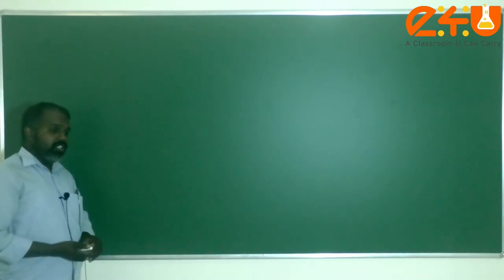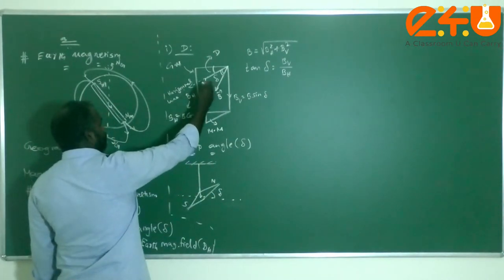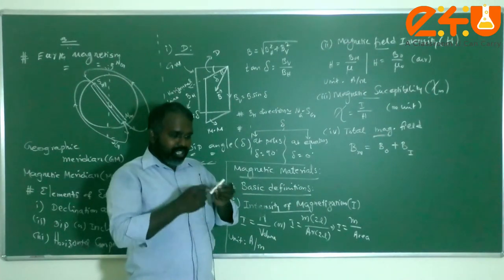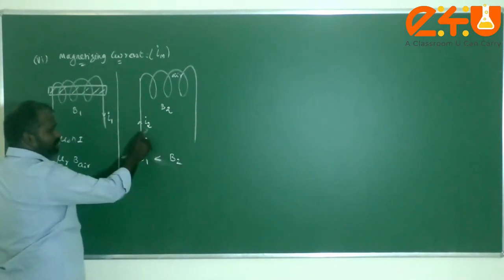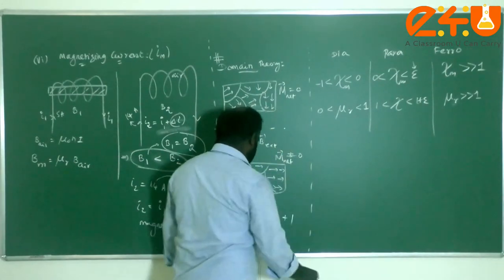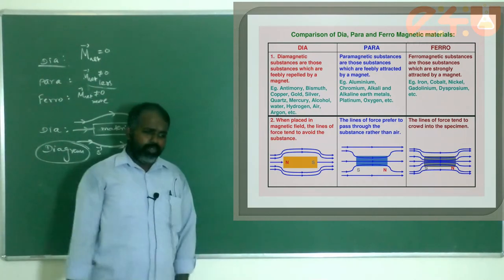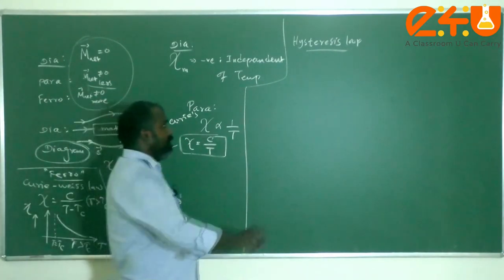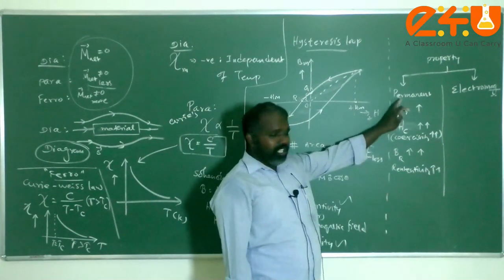MAGNETISM & MATTER -CBSE-CH-5- THEORY -PART -2